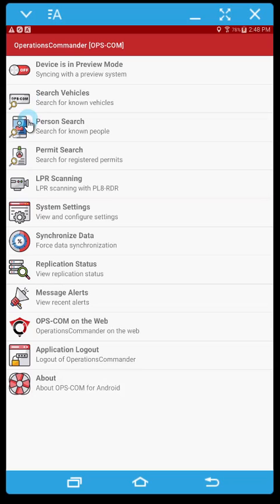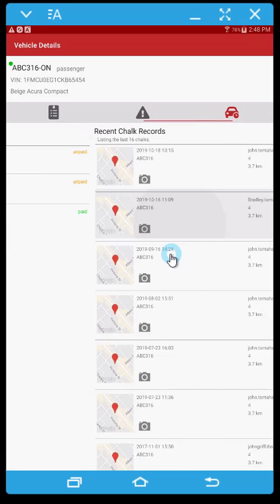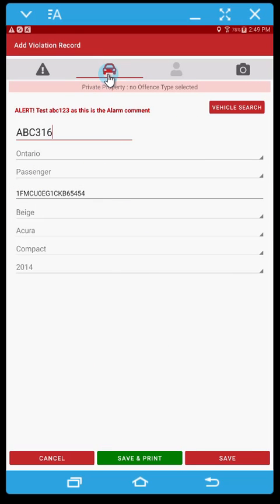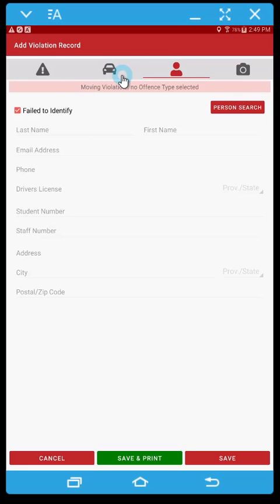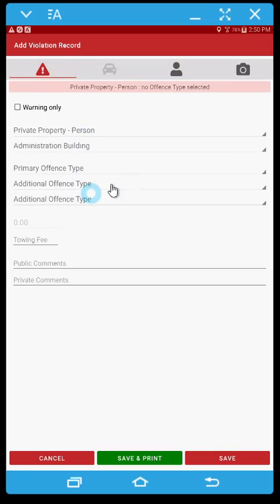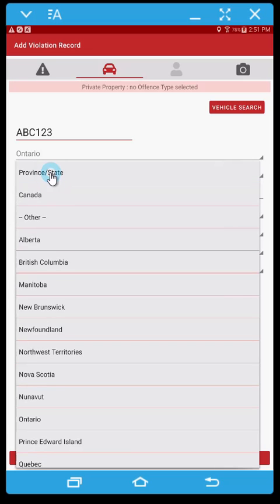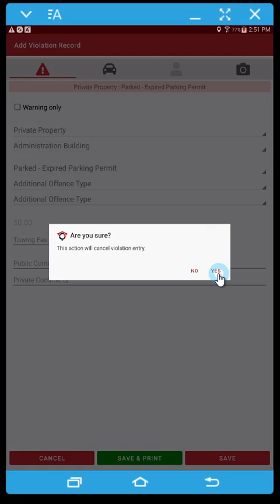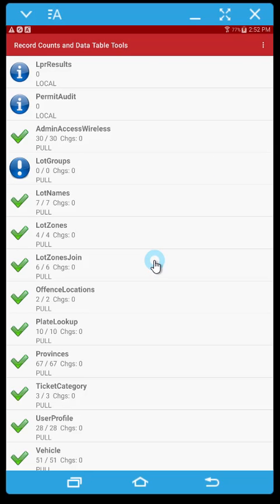taking a look at the OPS-COM new look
This video was a very early introduction to staff showing some of the icons and new features.
Some of our videos still carry the old look and icons.

Also in this video was a first look at personal violations.